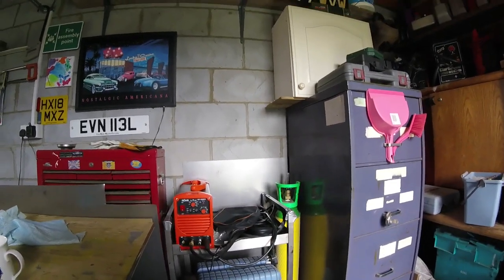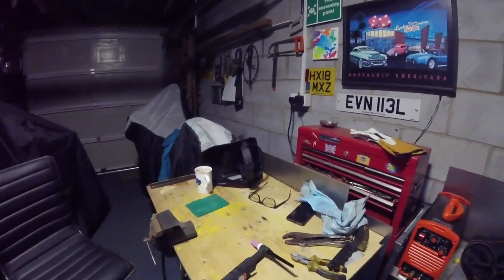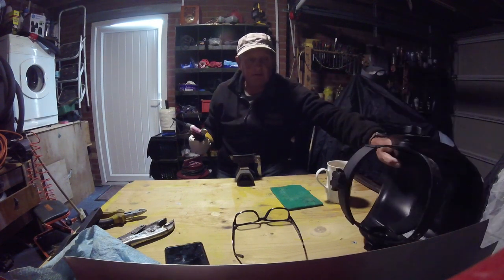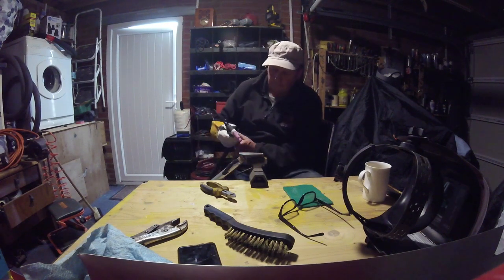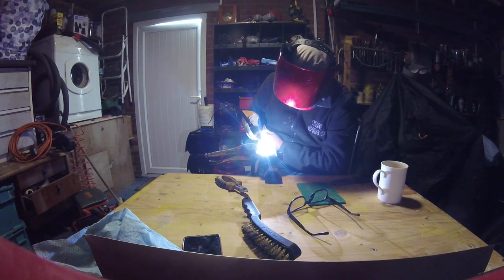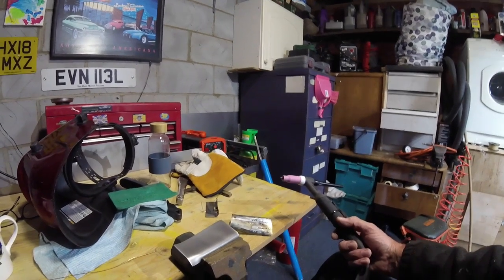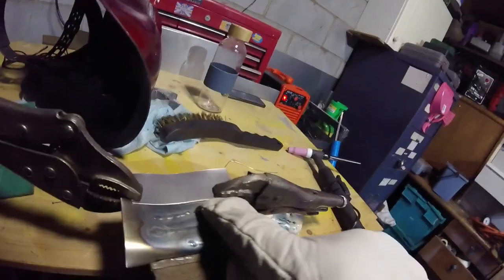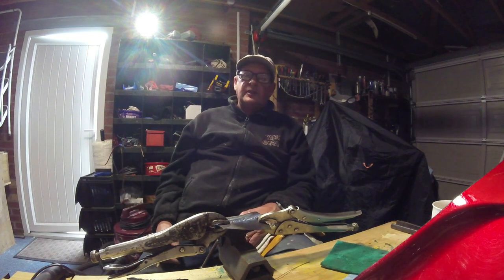First try at TIG welding thin steel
This is the fist time using a TIG welder as you can see its not as easy as it looks hopefully the welding will improve with practice .